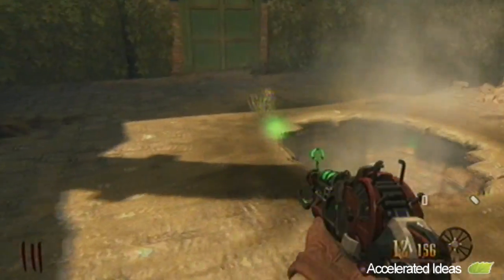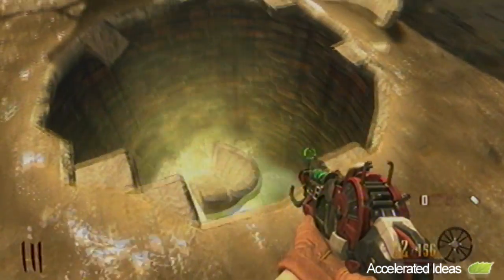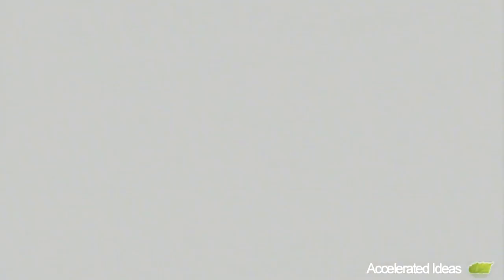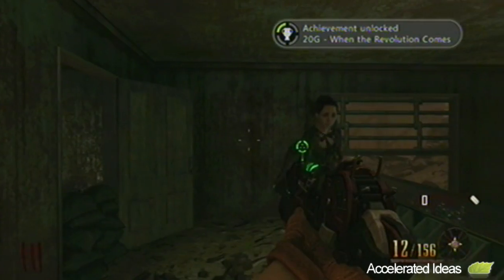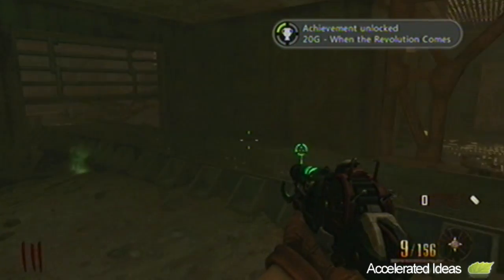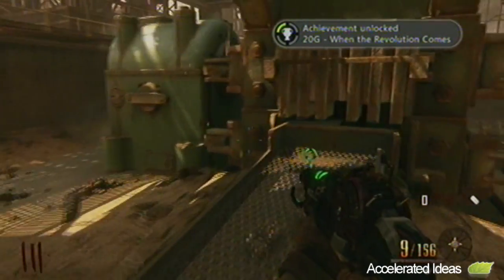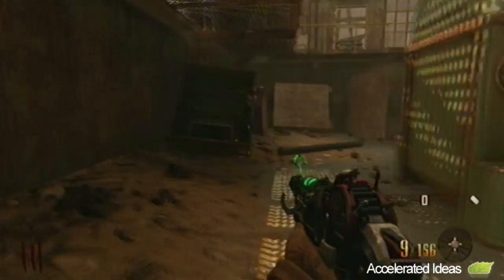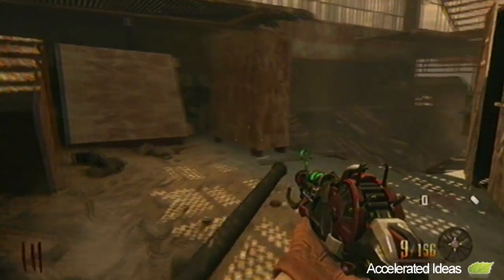How to use Fountain Teleporter - Black Ops 2 Zombies Buried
The fountain teleporter is required to make your way back up the surface and complete one of the achievements in Buried. It's a simple process, fully explained in this video. You just need the right guns and the little help from your new friend.

Black Ops 2 Vengeance
Teleporter
Fountains
Leroy giant zombie
Buried Easter Egg
Guillotine parks
Black Ops 2 zombies
Zombies Buried
New perk machine - vulture aid
X-Ray vision, mystery box location, workbench location
Repellent green gas
Ammo and points drop
Best perk machine
Yellow orbs, scavanger perk